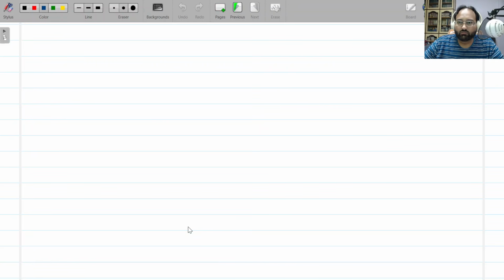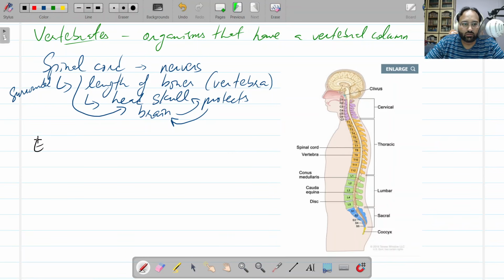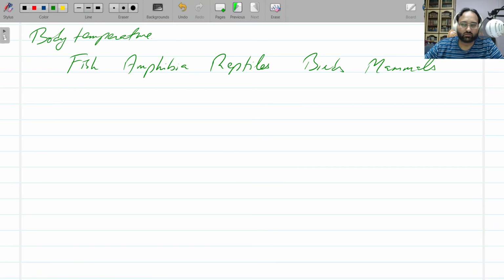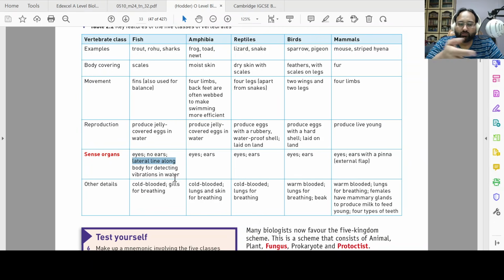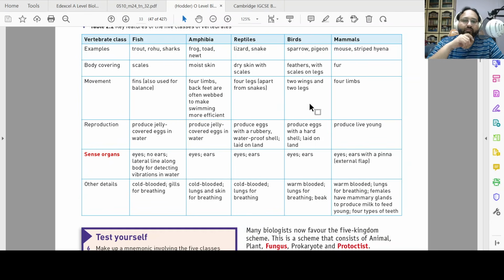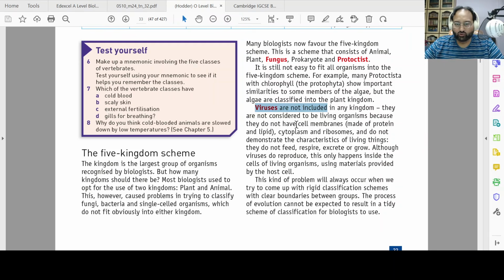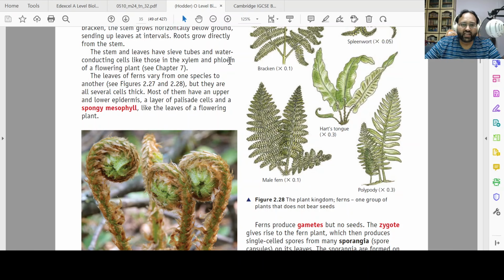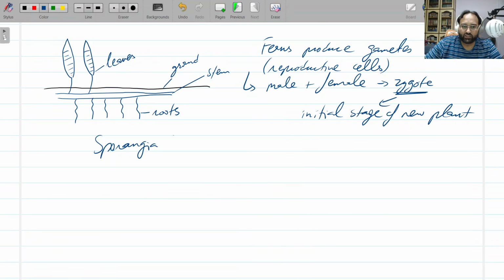Class # 05 - Biology - Cambridge IGCSE/O Level - Session 2026-27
Features of organisms: Animal kingdom - Vertebrates.
Plant kingdom - Ferns.

Recordings of group classes for Biology (Cambridge IGCSE 0610 & O Level 5090) for the May June (Summer) 2027 examination session.